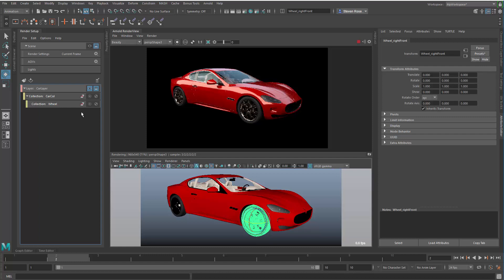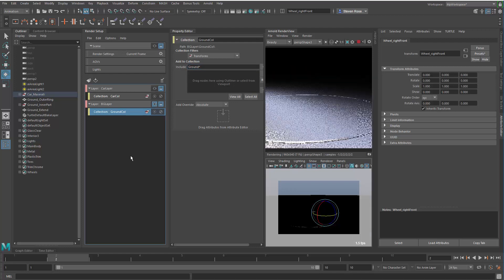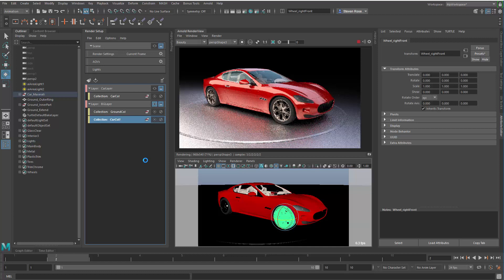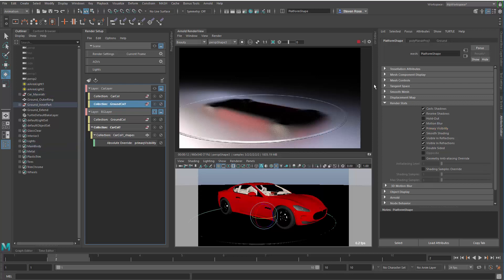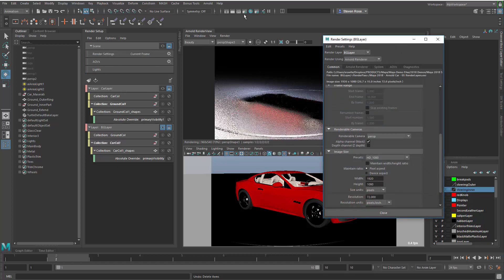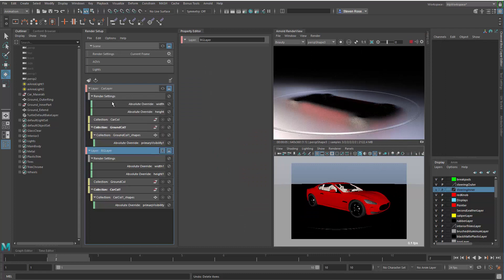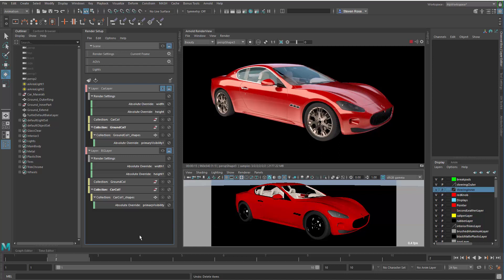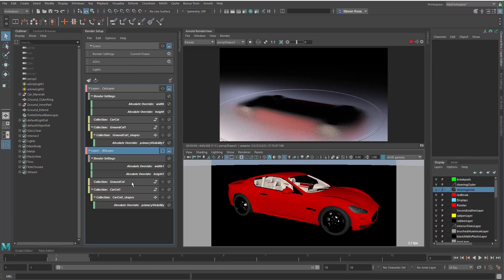Maya + Arnold Part 7 - Render Setup Example